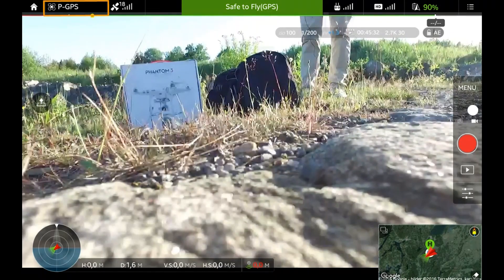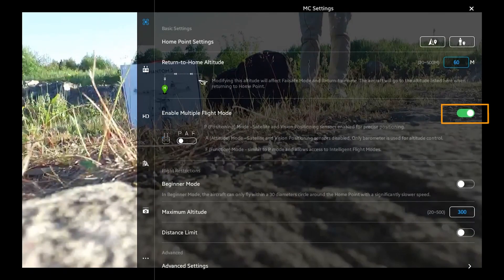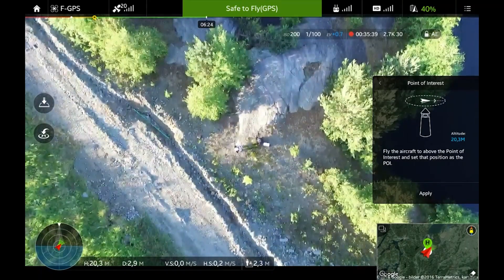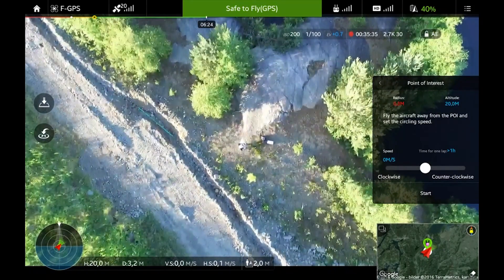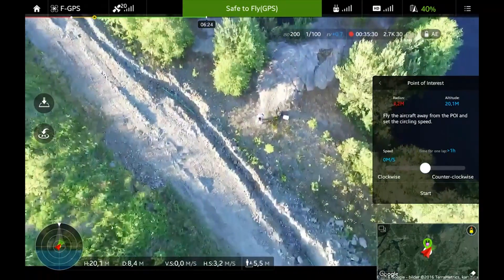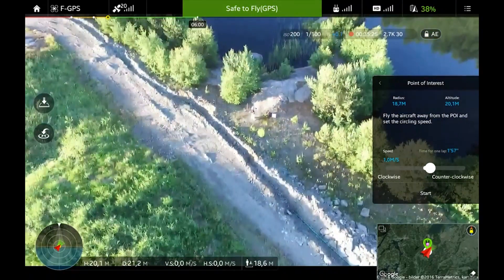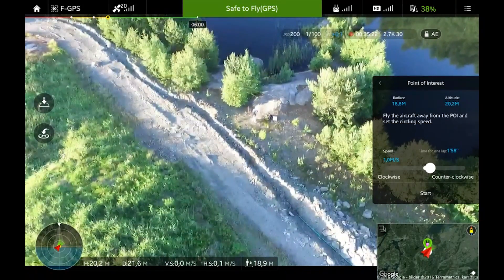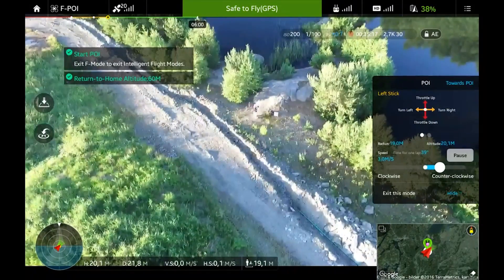Point of Interest / POI Mode DJI Phantom 3 + 4 - RCLifeOn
In this video I will show you how to use the intelligent flight mode, point of interest, also called PoI. This makes your Phantom fly in a perfect circle around an object, and constantly keeping focus on that specific object.

1. Make sure your intelligent flight mode switch is activated.
2. Toggle the switch from P-mode to F-mode.
3. Click "Point of Interest".
4. Hover above your object you wish to cricle, at minimum 5m.
5. Click apply, and some distance away from your object.
6. Click start, and then apply again.
7. Change the speed by adjusting the slider.

Don't be afraid to circle an object slowly, you can always speed up the footage later! I like to fast forward a portion of a scene, as this allows the entire object to be recorded without a super long clip.

Used cameras:
Tablet recording app

Video Editing Programs:
LightWorks